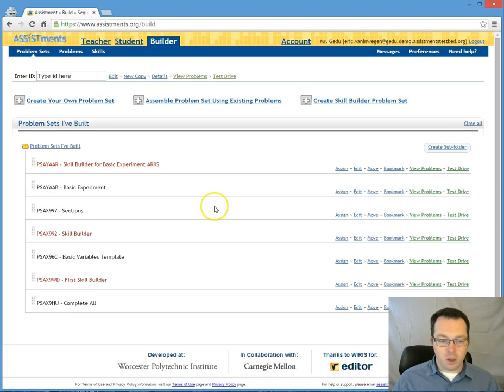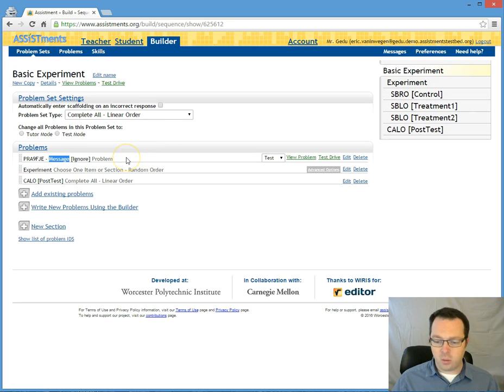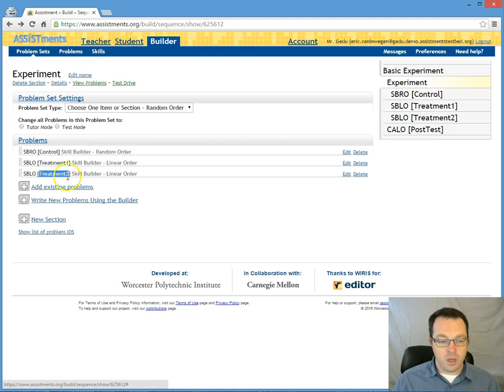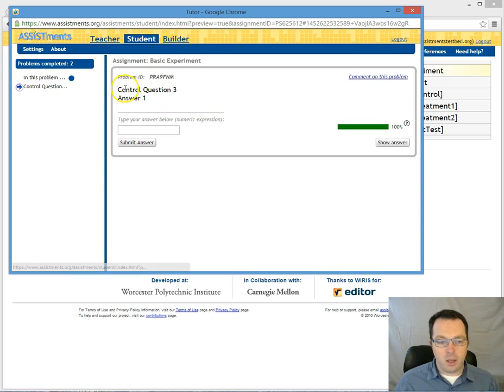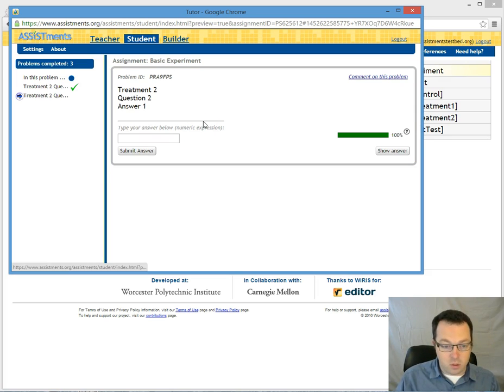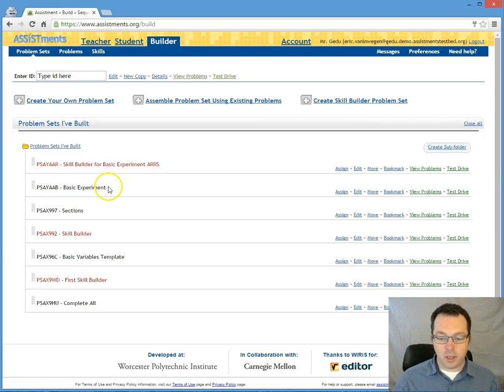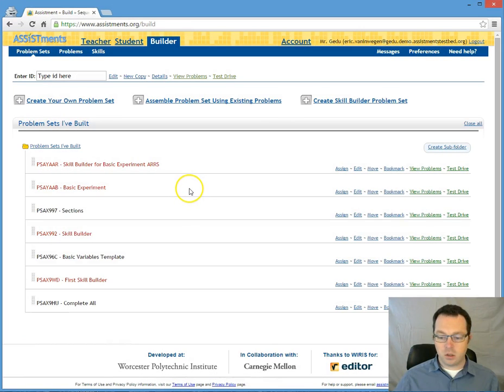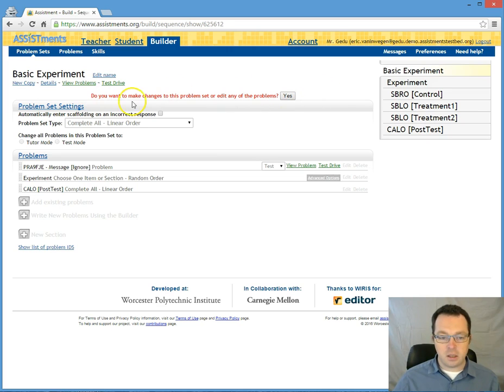Builder Video 14 Choose One and Basic Experiment